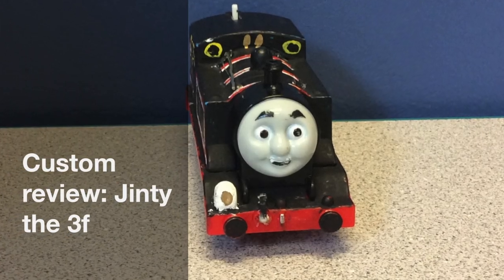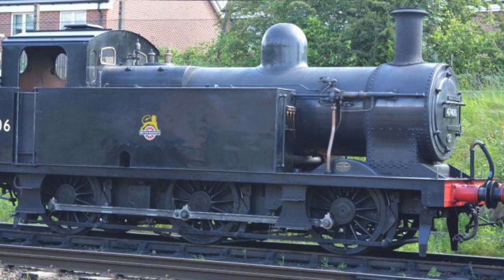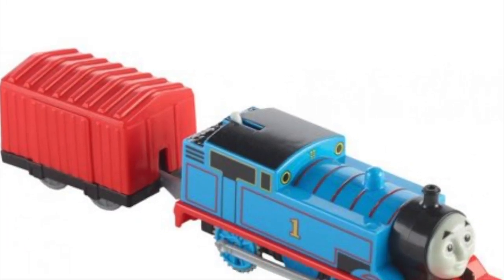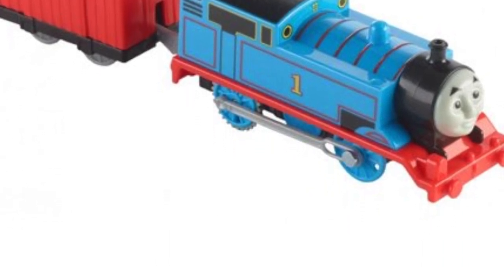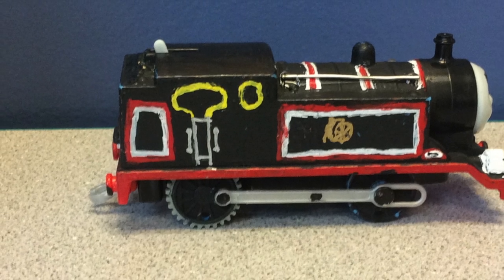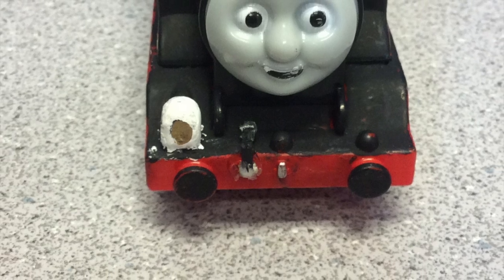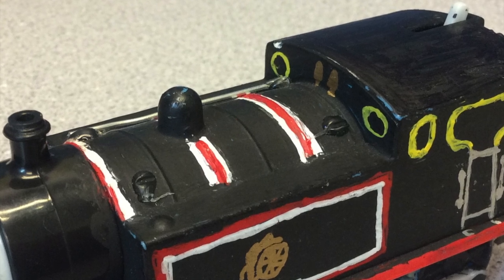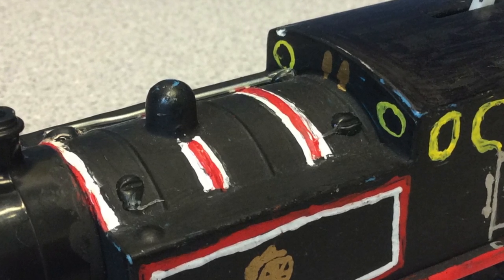Custom Review: Jinty the 3F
Audio from iMovie
I do not own Thomas and Friends.